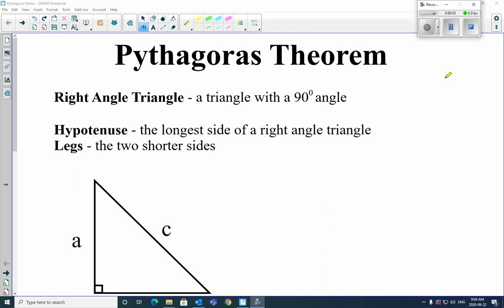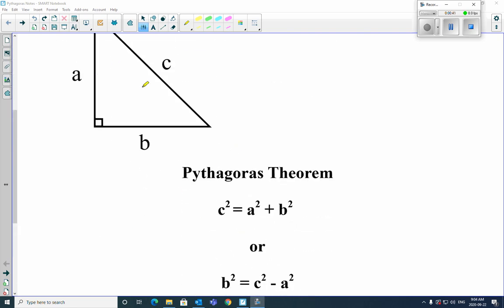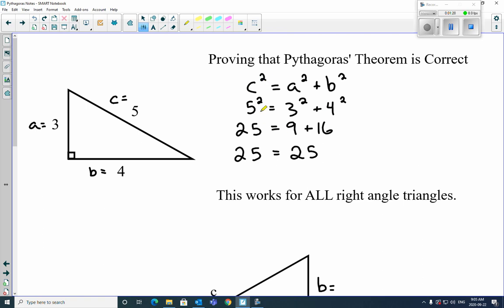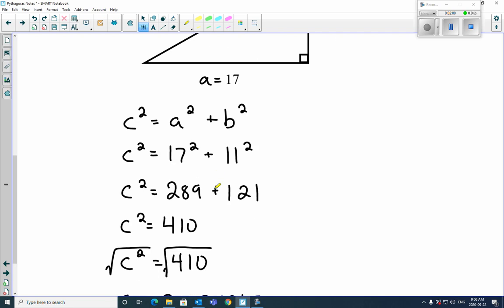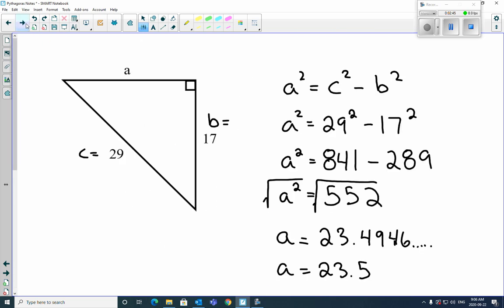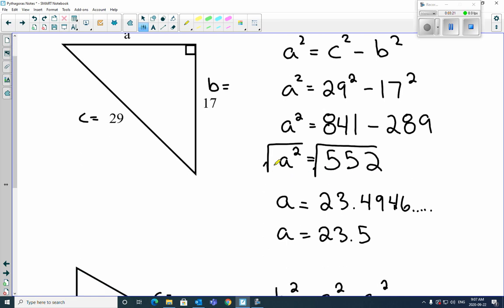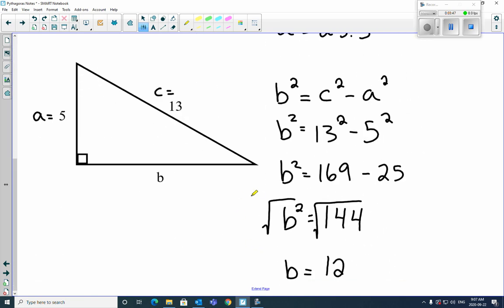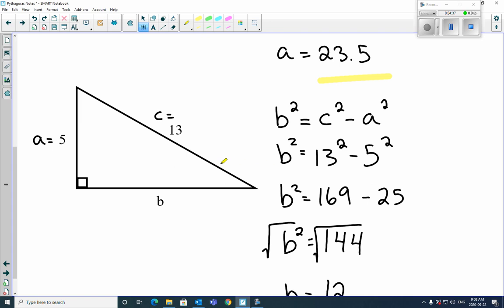Pythagoras Notes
MAT10F - Grade 9 Pythagoras Theorem, squares, square roots, addition, subtraction, right angle triangle, hypotenuse, and legs